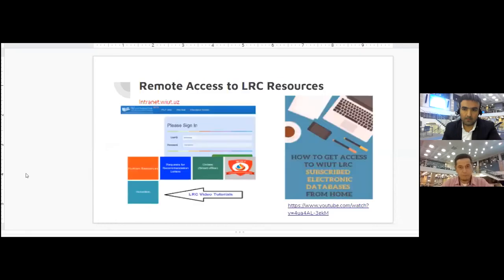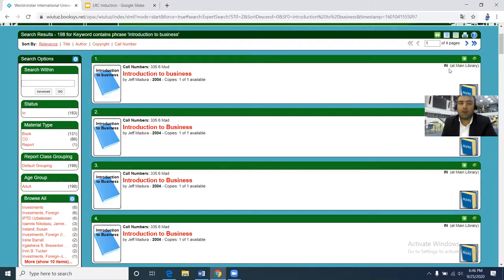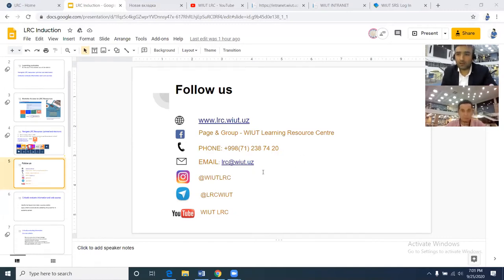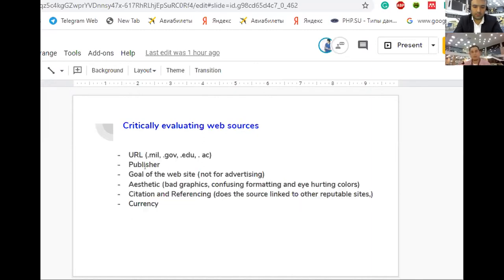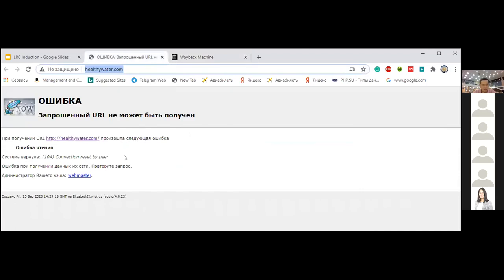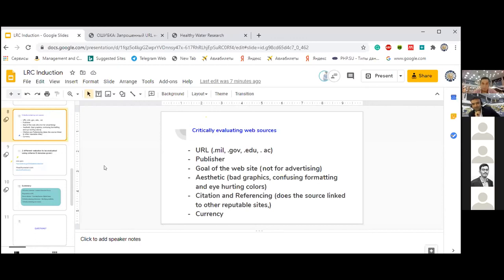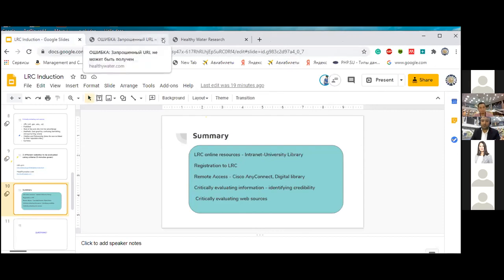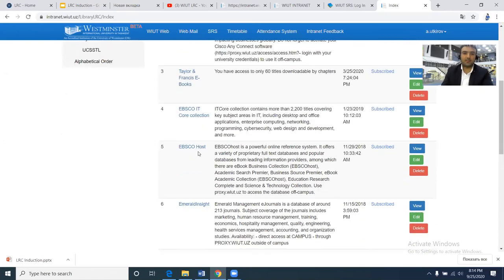Live Stream Induction for students 2020 - 2021 academic year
✨📖✨ The 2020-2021 academic year featured a live stream induction for students, providing an interactive and engaging introduction to their studies. This virtual event ensured that all new students could participate and receive essential information despite any physical restrictions.